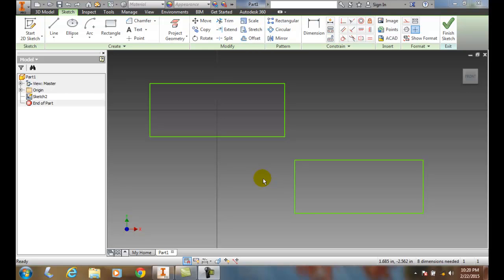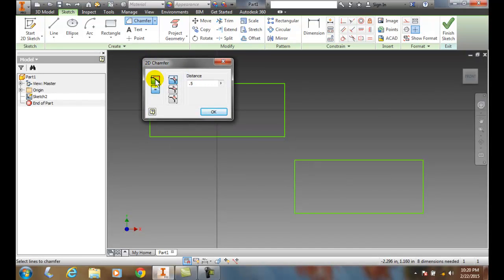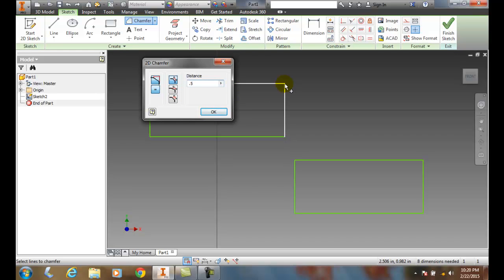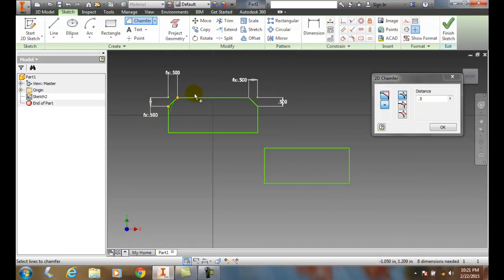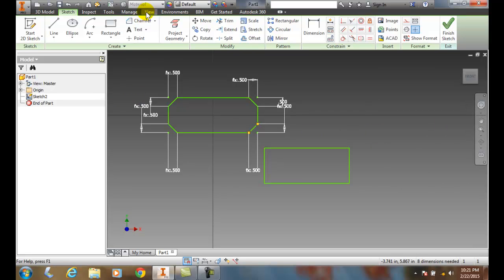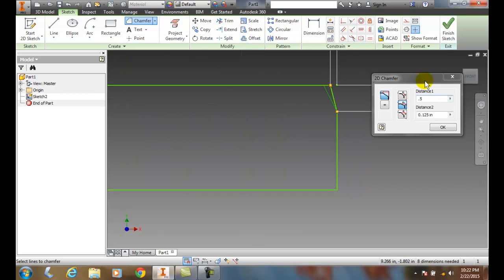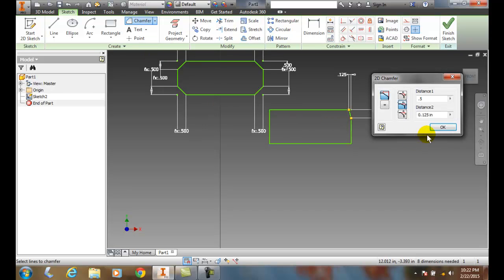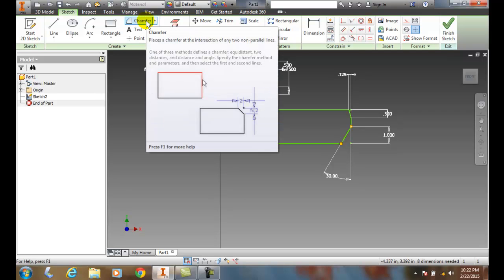Inventor 02-35 Creating Chamfers